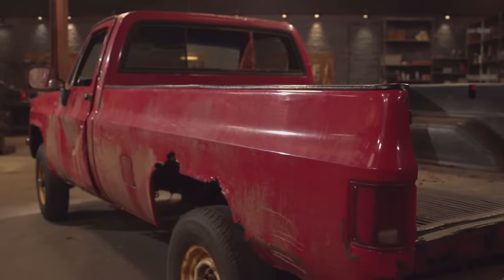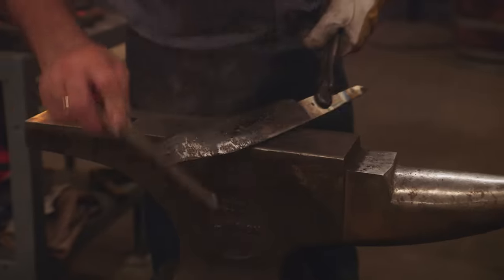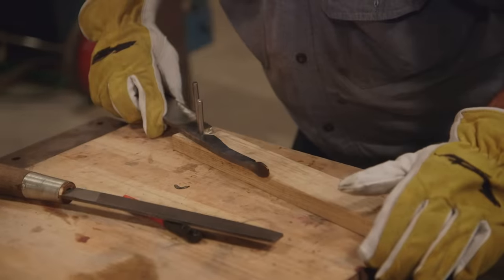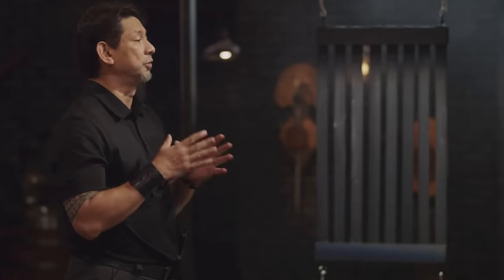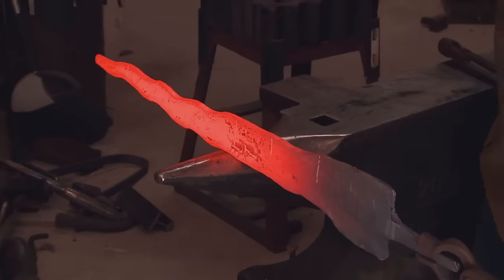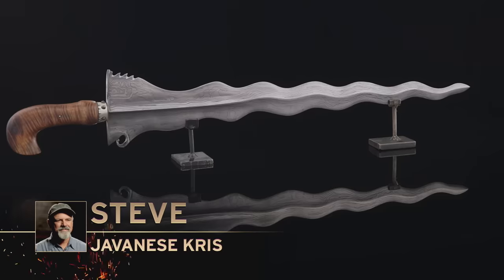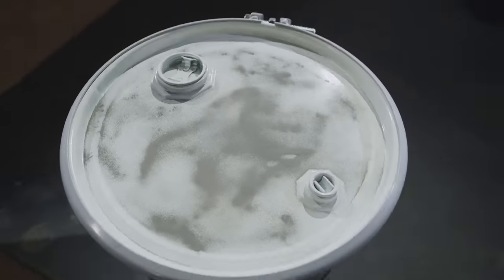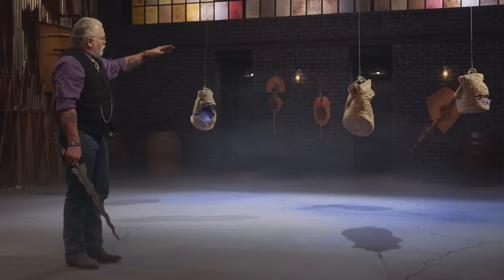EXTRA SHARP Javanese Kris is Put to the Test! | Forged in Fire (Season 6)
Will this Javanese Kris blade be good enough to make him the next Forged in Fire champion?! See more in Season 6, Episode 7, "The Javanese Kris."